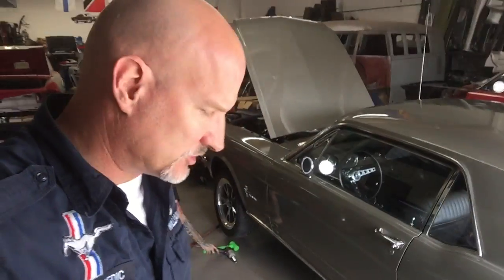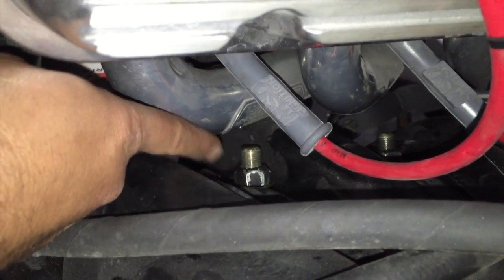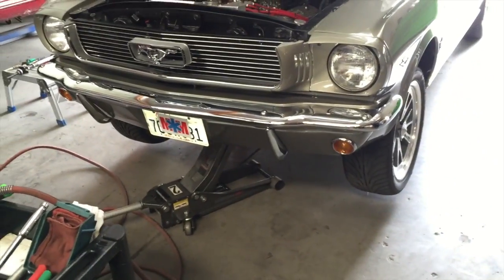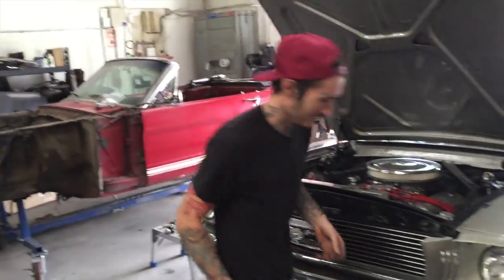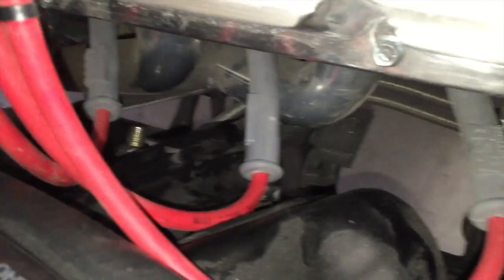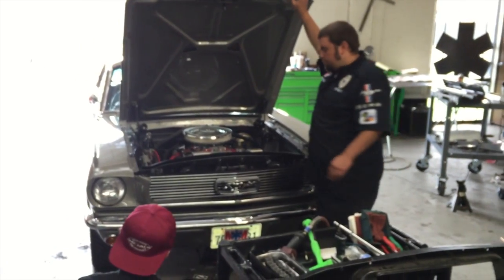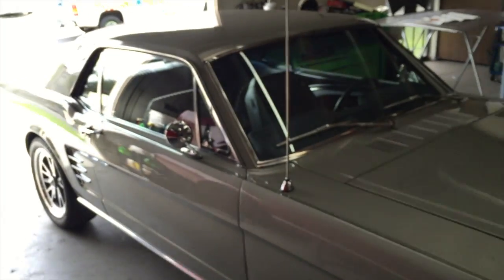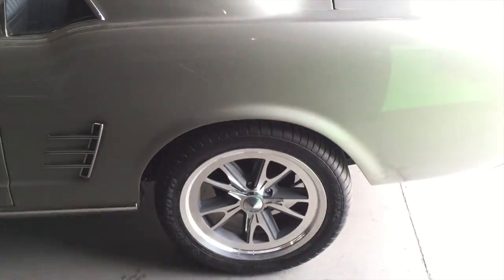Going out again front end alignment Peter's 1966 Mustang Coupe - Day 90 Part 6